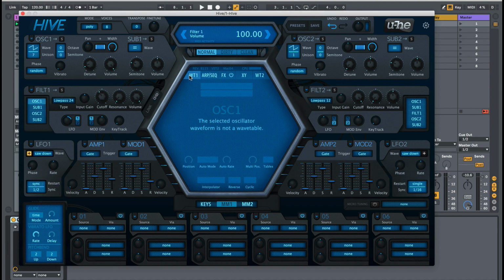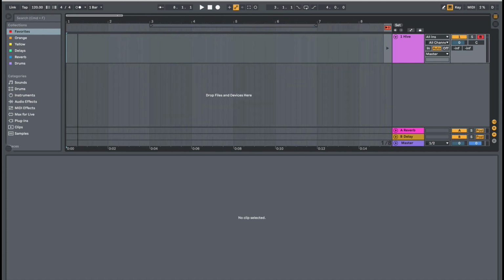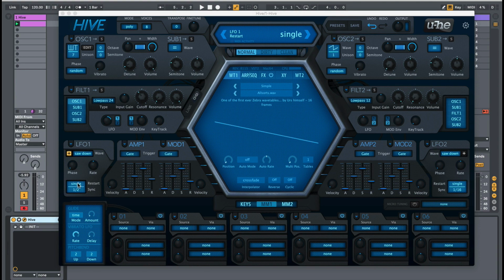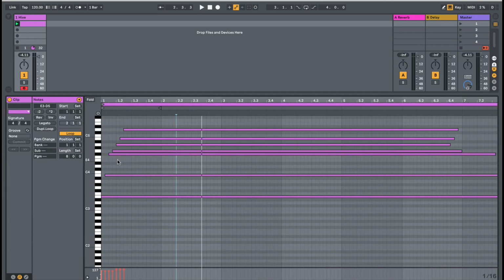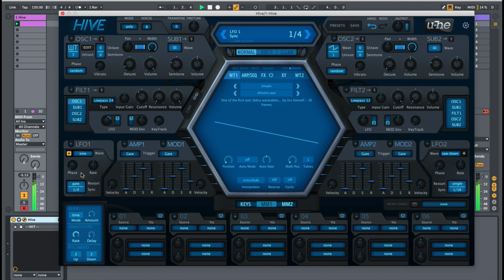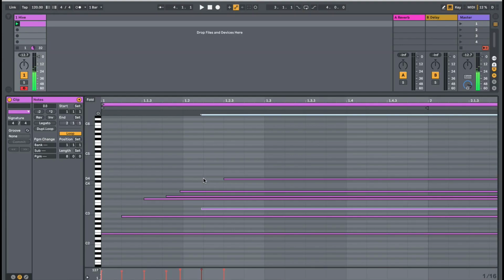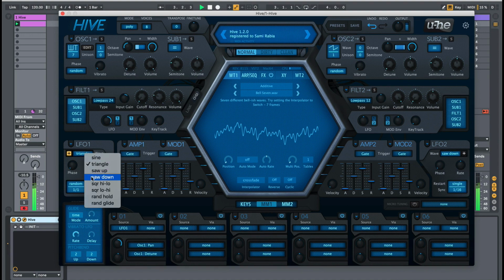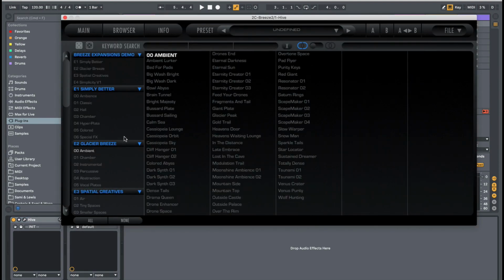Polyphonic Modulation in U-he HIVE